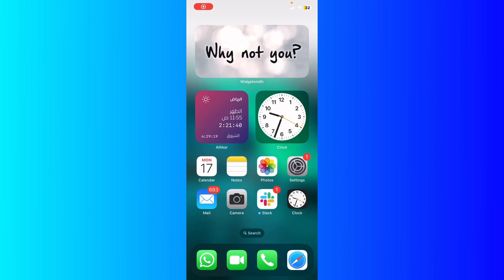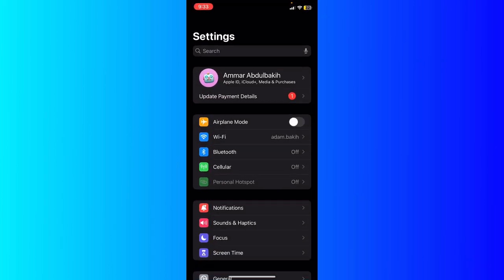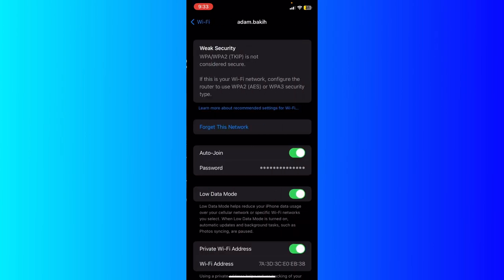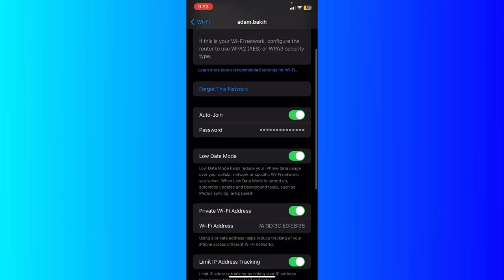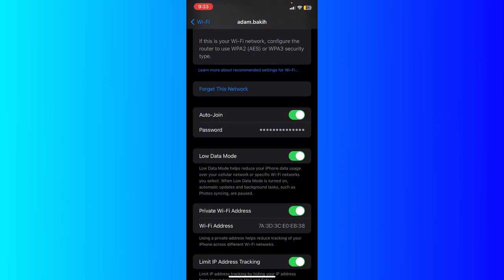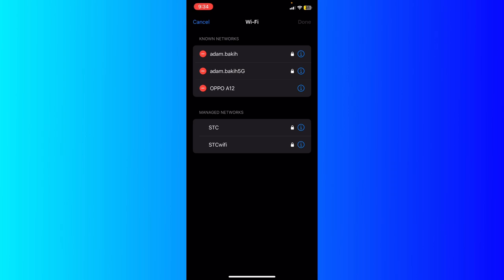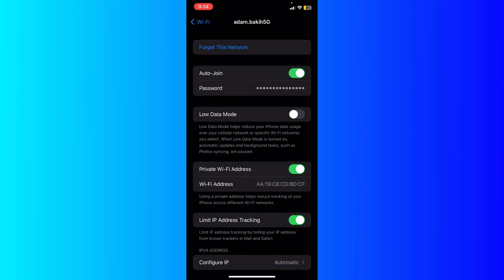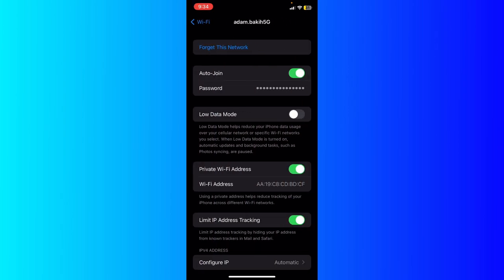How To Find WIFI PASSWORD On Iphone | See WIFI Password On IPhone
In this video, I'll show you  How To Find WIFI PASSWORD On Iphone | See WIFI Password On IPhone. Regardless of the iphone, the steps are the same to find wifi password on iphone when connected.
The method is very simple and clearly described in the video. Follow all the steps to view saved wifi password on Iphone.